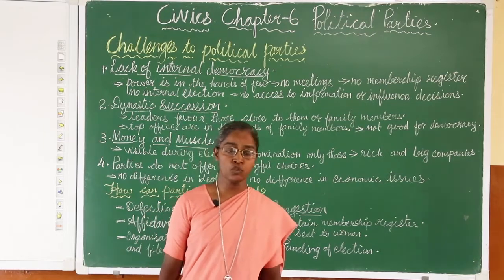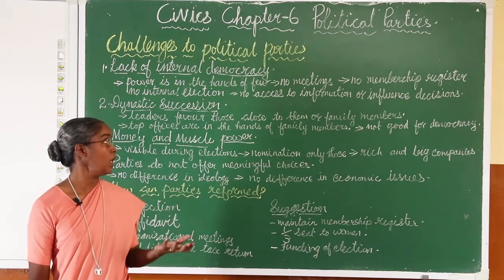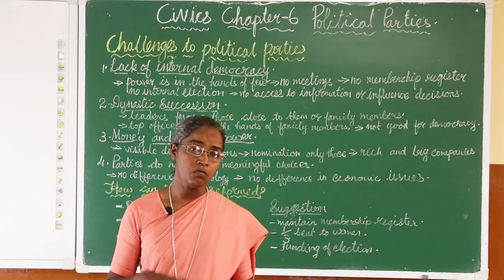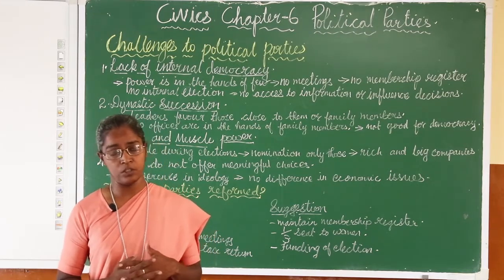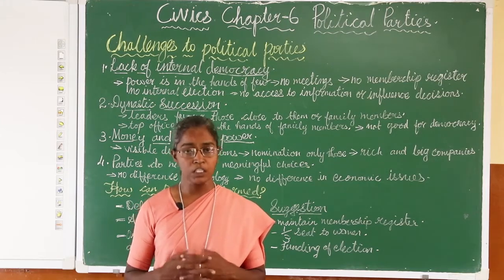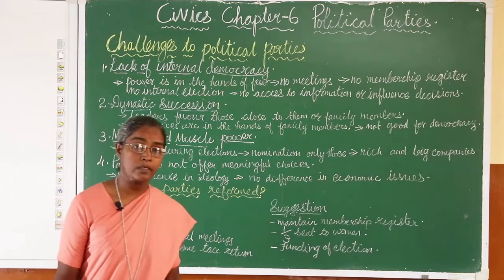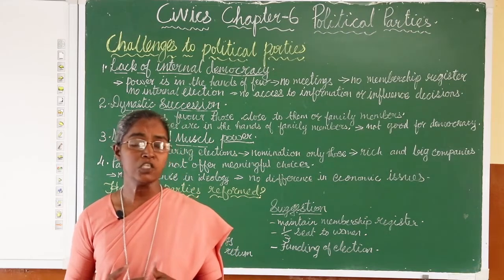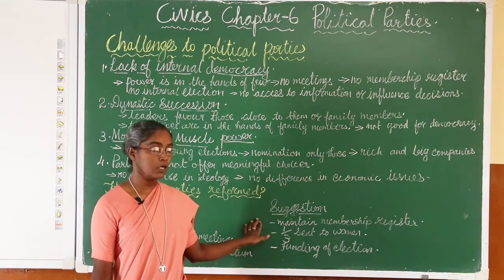CLASS X SST 14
CIVICS
CHAPTER - 6
POLITICAL PARTIES
- CHALLENGES TO POLITICAL PARTIES